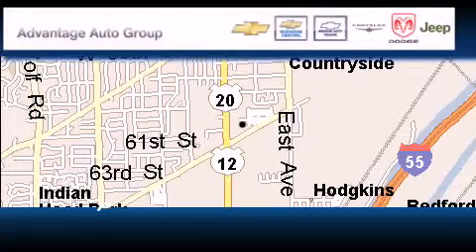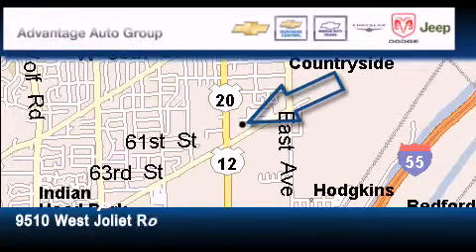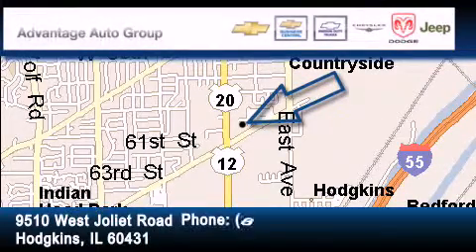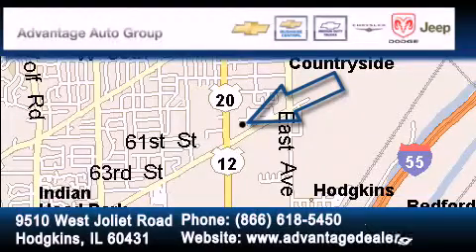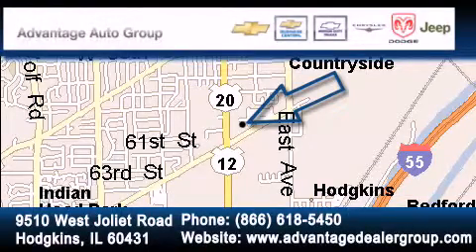2012 Chevrolet Cruze Hodgkins IL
Year : 2012

 Make : Chevrolet

 Model : Cruze

 Trans . : Automatic

 Exterior : Silver

 Miles : 10

 Interior : Black

 9510 West Joliet Road

 2012 Chevrolet Cruze Hodgkins IL